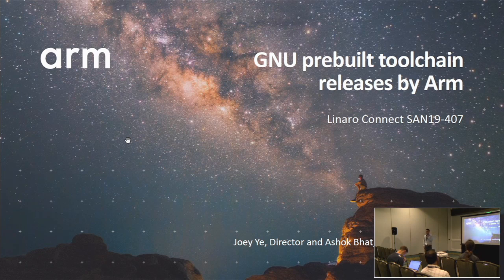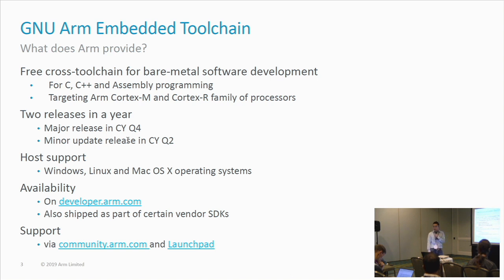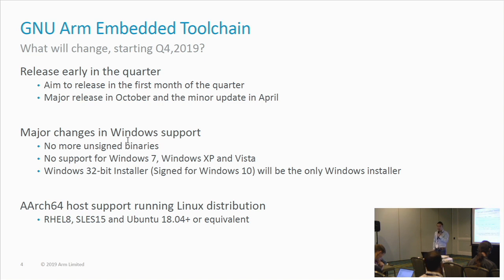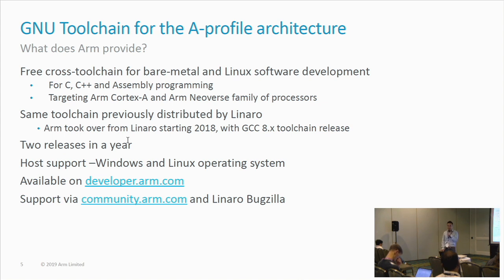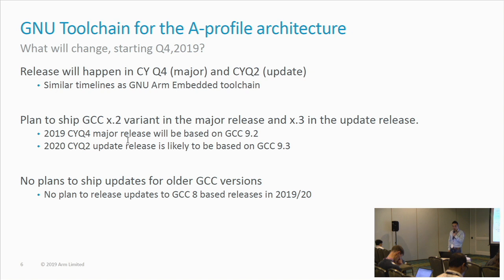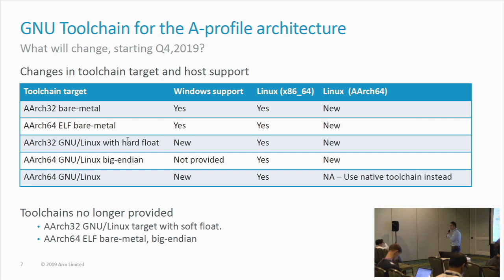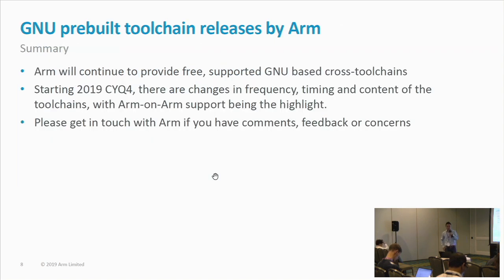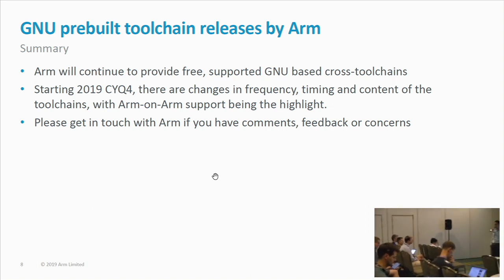SAN19-407 GNU prebuilt toolchain releases by Arm - What is changing?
Arm plans to make major changes to the pre-built GNU toolchain releases available on developer.arm.com. In this talk, the presenter will provide an overview of the changes, including frequency, content, and timing of future releases.